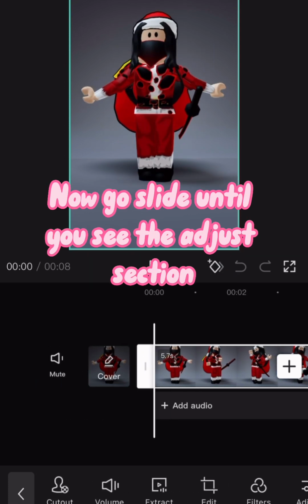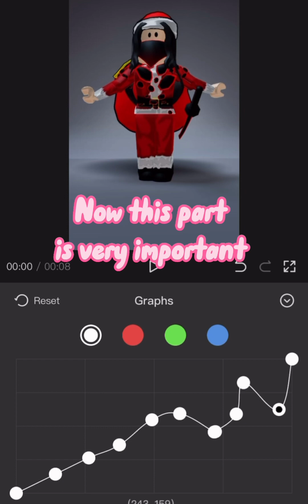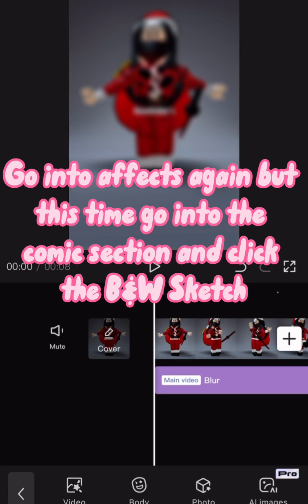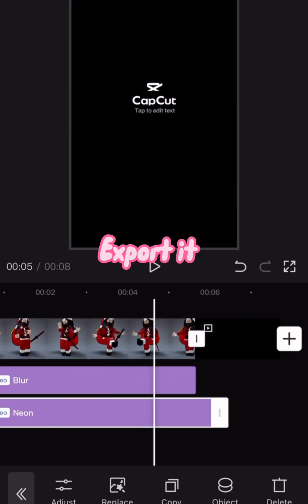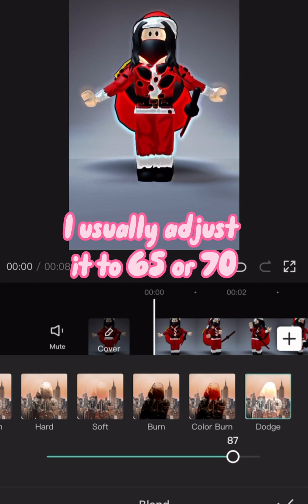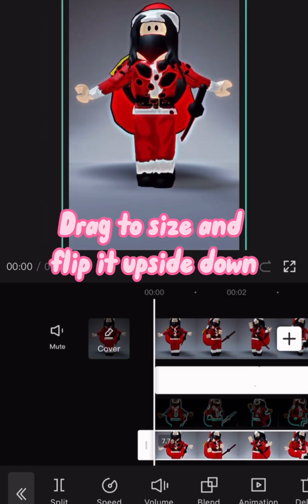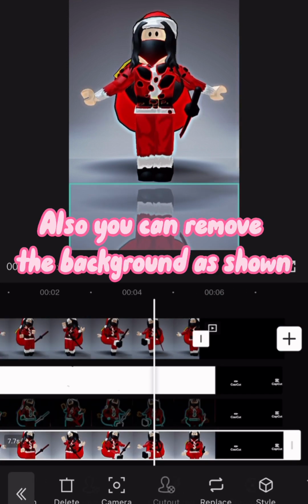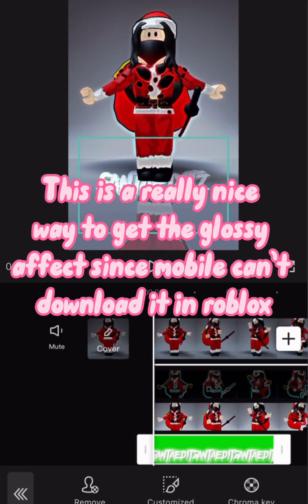You NEED to try these mobile shaders before posting your next video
Hi guys! This is a video on a tutorial of how to get shaders on mobile! This is my first long form content video so if you have any questions or tips please comment them! If you are wondering why I have not been posting a lot is because I have been working on a really long video and I’m so exited to post it to you all! Have a good day 🔥😊